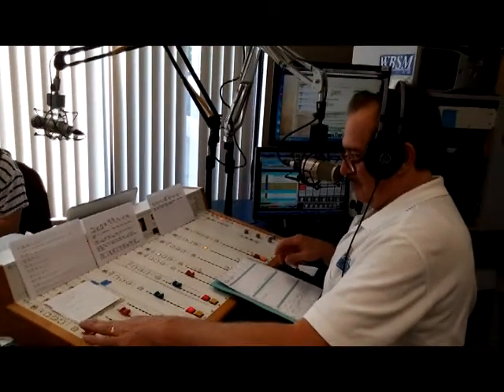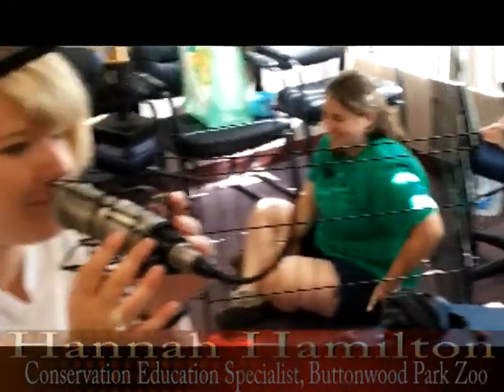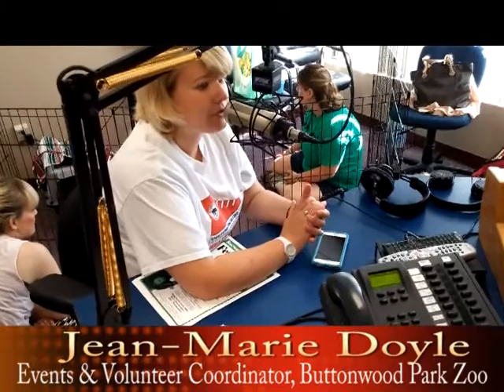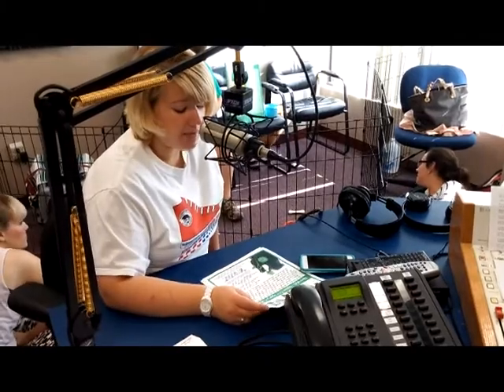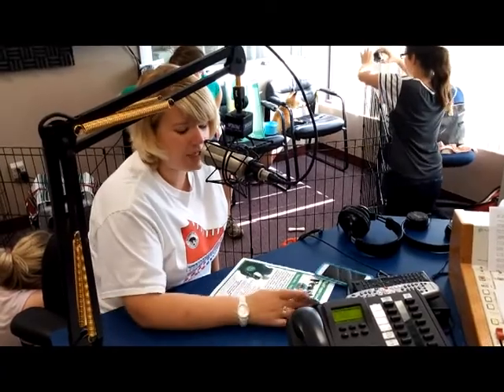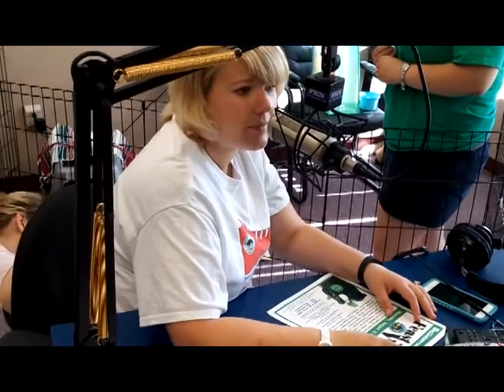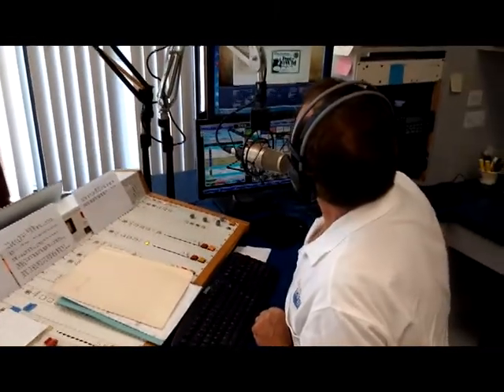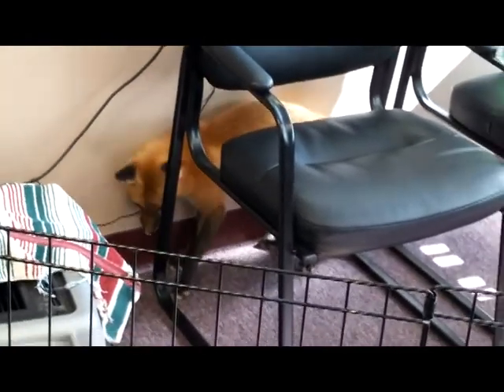Phil & Kasey Get A Visit From A Real Fox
Piper, The Red Fox, and some friends from The Buttonwood Park Zoo, drop by "The Phil Paleologos Show" to discuss "Feast In The Wild" and other zoo happenings.